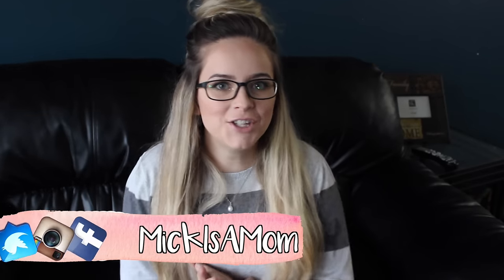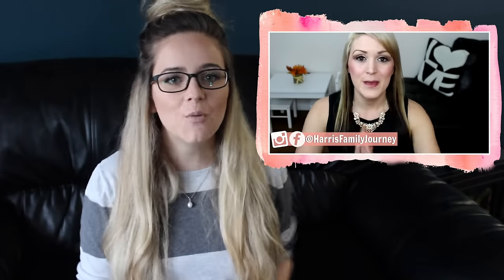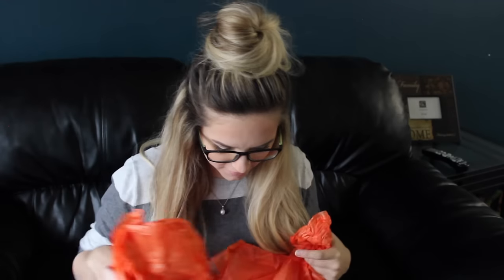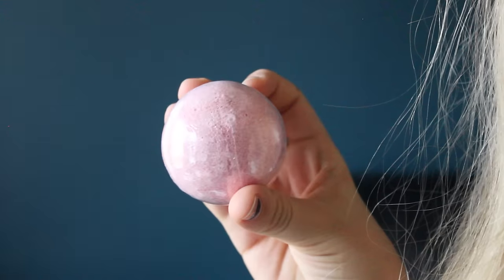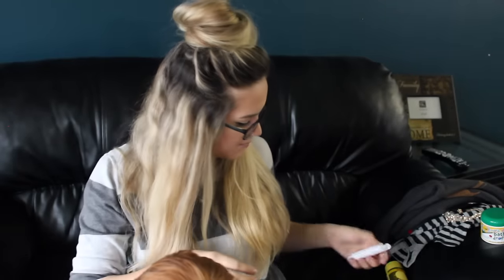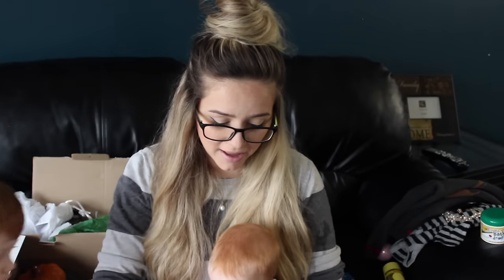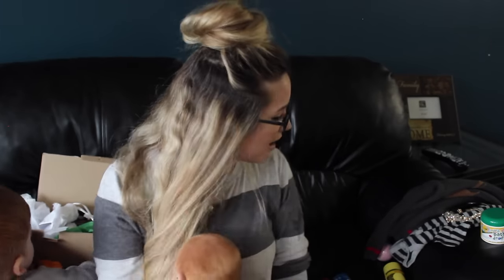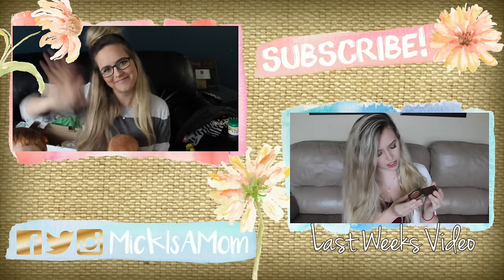Box Swap With Harris Family Journey || MickIsAMom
Yay! This was such a fun experience! It was like an early christmas! ;) Make sure you check out Bonnie's video to see what I got her!!